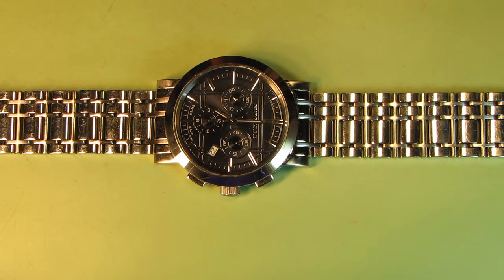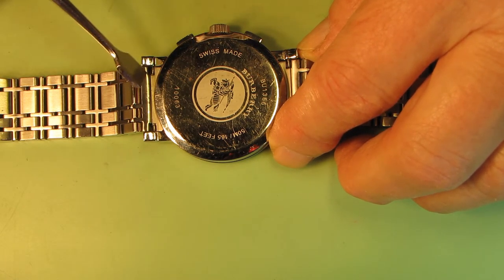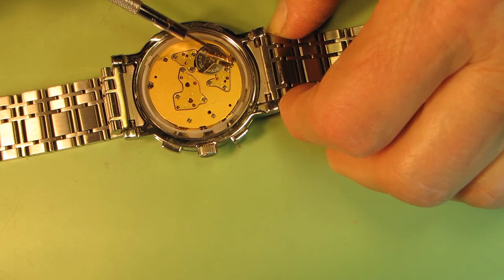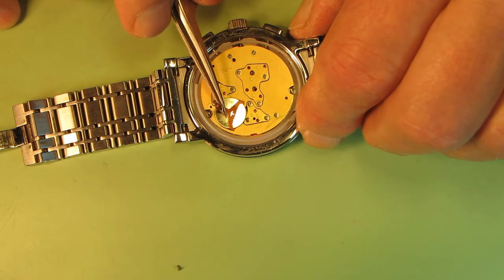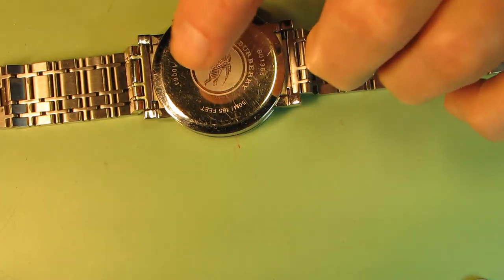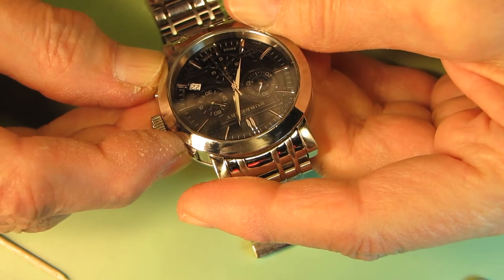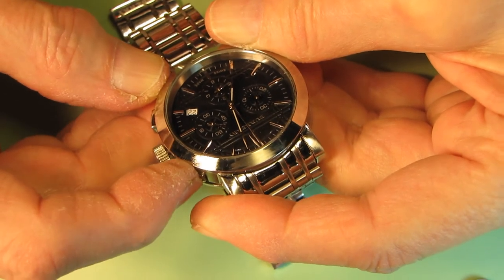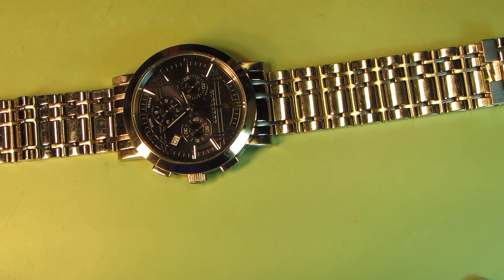Harley Ronda 5030.D Swiss Watch Movement Battery Replacement and Setting Up a Burberry BU1366 How To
This video shows  how to replace a battery in the Ronda Swiss watch movement model 5030.D. Setting up the watch after battery replacement is also shown. This procedure of battery replacement  is applicable to other Ronda watch movements that have the same battery compartment design.

TOOLS:
5 Dish Watch Oiler Set
2L Degas Sweep Ultrasonic Jewelry Cleaner

ACCESSORIES and MATERIALS:
7PC 3 Inch Buffing Wheel Kit
24 Outlet Heavy Duty Multi Plug
3M Rugged Comfort Quick Latch Reusable Respirator
3M Respirator Cartridge 6006
24V DC High Torsion Reversible Motor